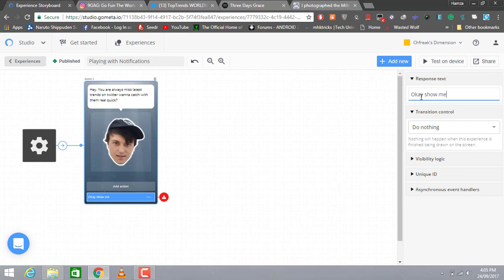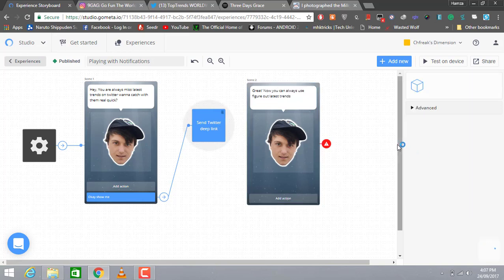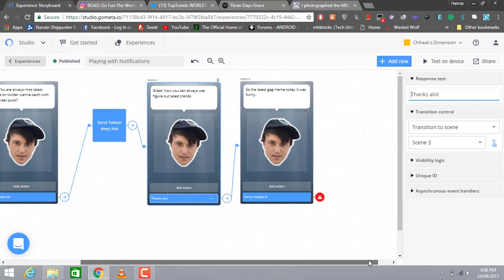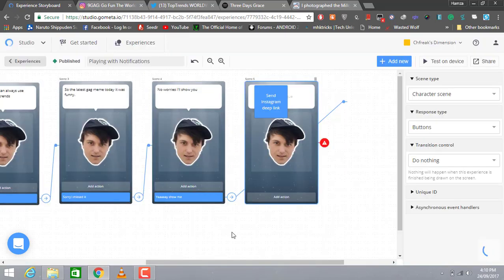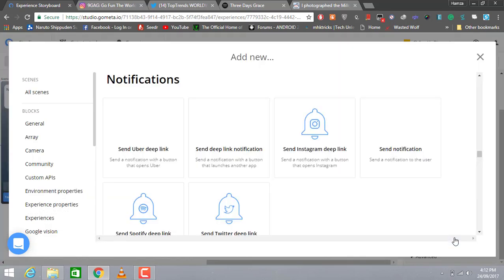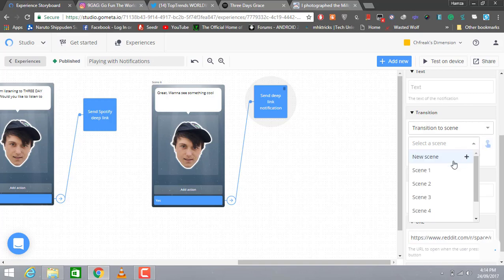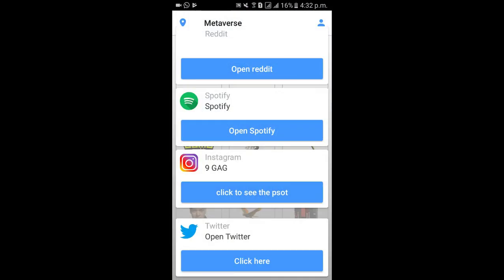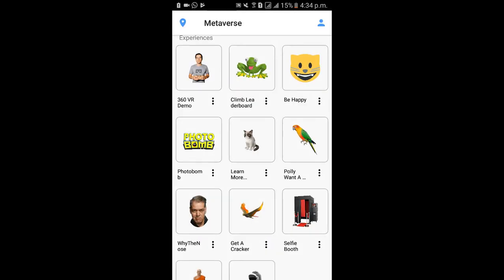Metaverse Studio Tutorial #5 Notifications